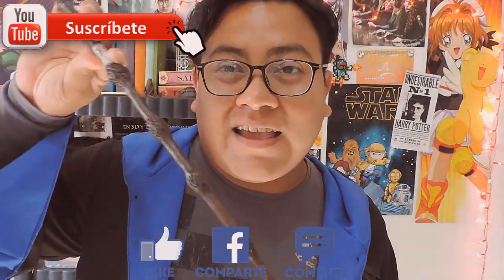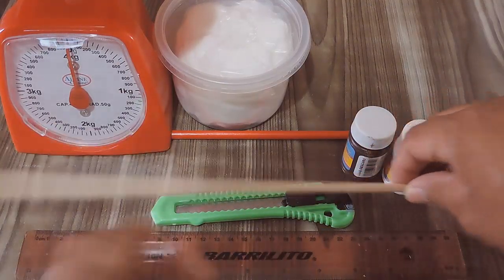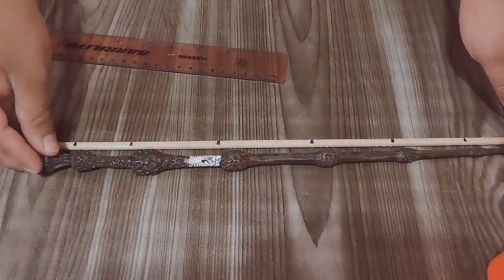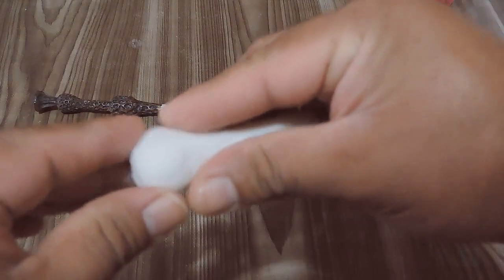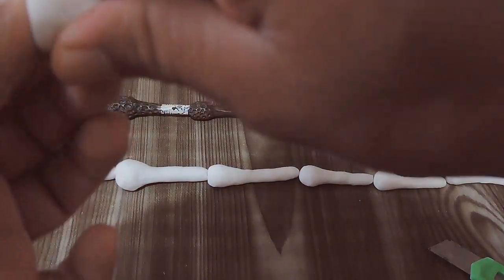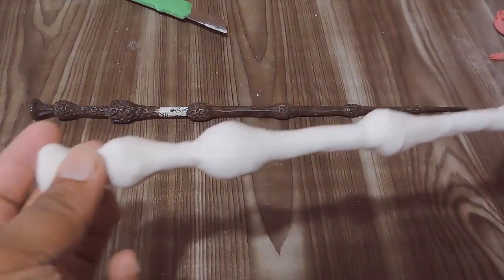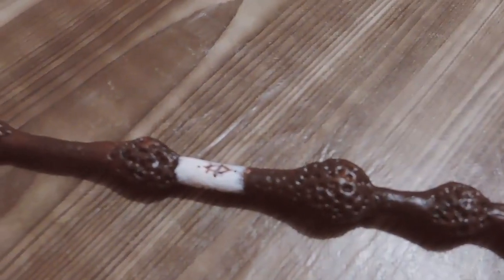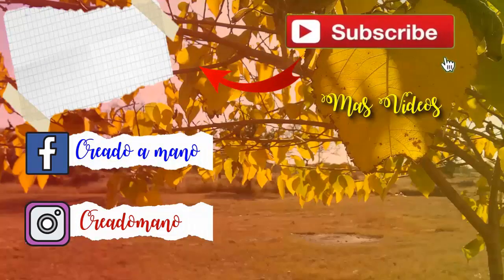HAZ TU PROPIA | VARITA DE SAUCO | DIY | HARRY POTTER [►] CREADO A MANO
PARA QUE EL DIA DEL ESTRENO DE "AF2 LOS CRIMENES DE GRINDELWALD" VAYAS BIEN PREPARADO, TE ENSEÑARE COMO REALIZAR LA VARITA DE SAUCO COMO EL DE LA SAGA DE HP.

MATERIALES:
-PASTA FLEXIBLE, ARCILLA POLIMERICA
-CUTER O CUCHILLO
-PALO DE MADERA DELGADO 40 CM
-REGLA
-PINTURA ACRILICA CAFE Y BLANCA
-PINCEL
-LAPIZ CON PUNTA
-MARCADOR NEGRO
-BASCULA O BALANZA

MEDIDAS DEL MANGO A LA PUNTA DE LA VARITA:
 1 TRAMO 2 CM - 20 GR DE MASA (CONO)
 2 TRAMO 4.5 CM - 25 GR MASA
 3 TRAMO 7 CM - 50 GR MASA
 4 TRAMO 7.5 CM - 25 GR MASA
 5 TRAMO  7 CM - 20 GR MASA
 6 TRAMO 6 CM - 20 GR MASA
 7 TRAMO 5.4 CM - 20 GR MASA (PUNTA)